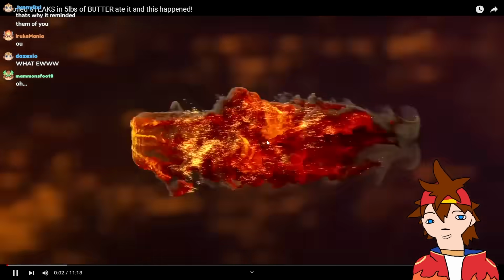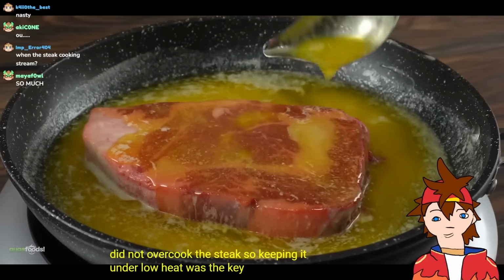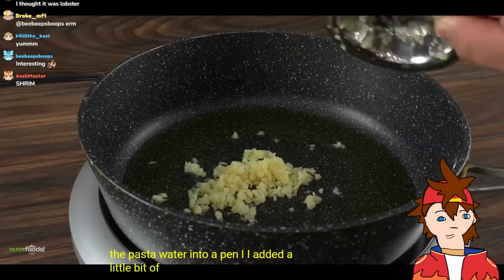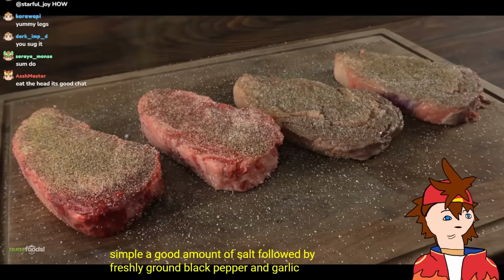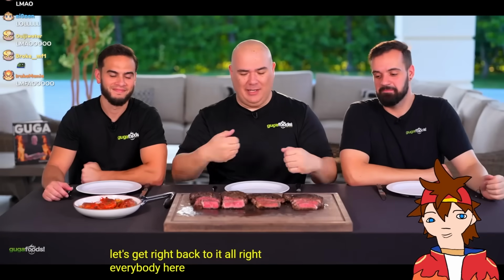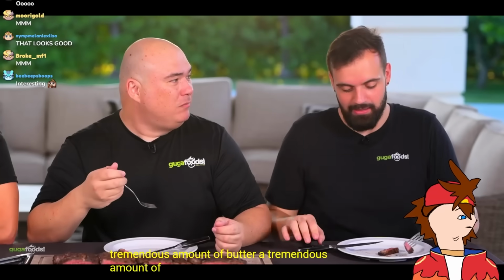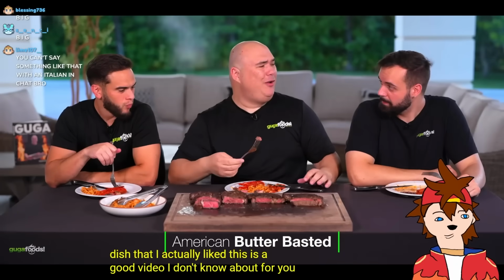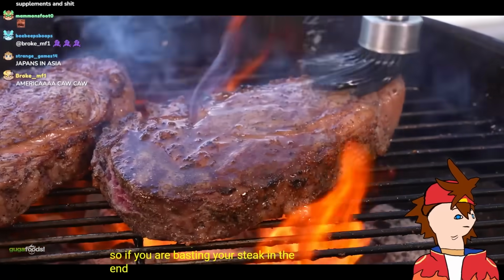He Boiled A Steak in BUTTER! | Kenji reacts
Sun Kenji Is a Independent Male Vtuber from the US, who is know for his gaming livestreams on Twitch.TV.  Playing horror, games like PropNight, Little Nightmares, Five Nights at Freddy's, Outlast,  Gangbeast, poppy's playtime, Devour, and Phasmophobia. He also plays many of twitch's top games like Valorant, Crab Game, GTARP (Grand Theft Auto Role Play )  Getting Over It, and many more! Kenji's friends and fellow creators are DoctordeathVT, imKaiVT and more. Kenji Live Streams On Twitch, Post Videos and YouTube, and Post short form Content on Tiktok as 🐒 Kenji ☁️ , sunkenji, and sunkenjivt.